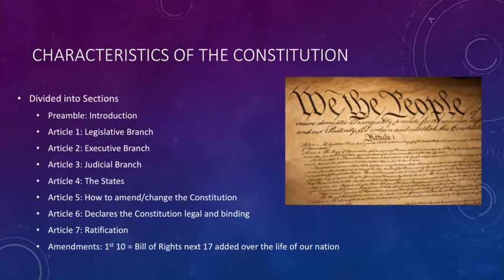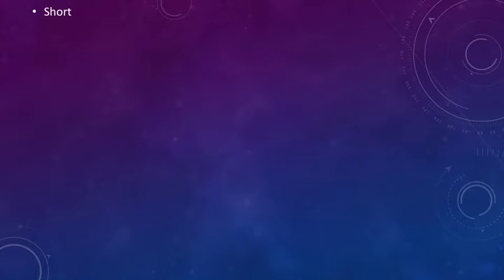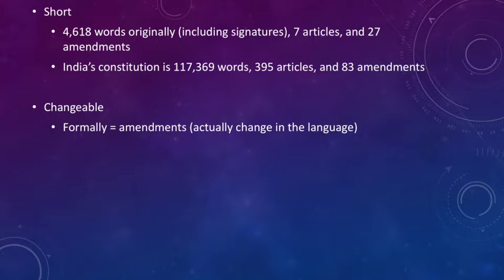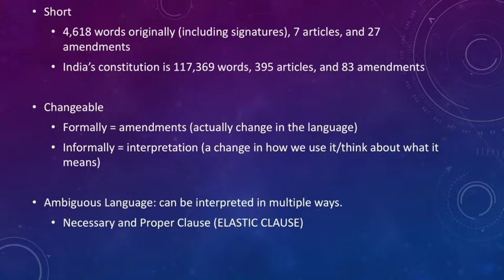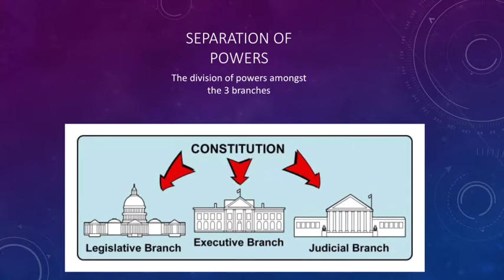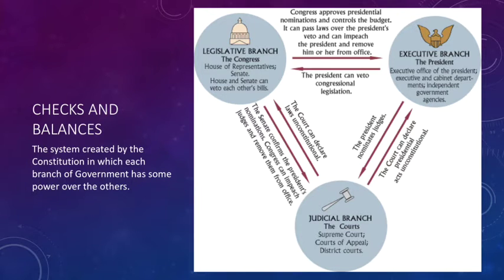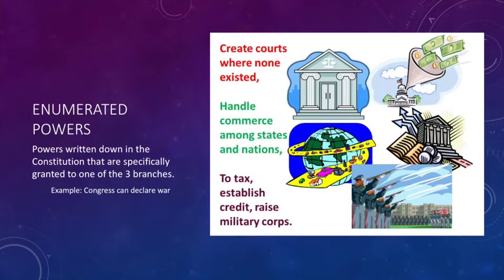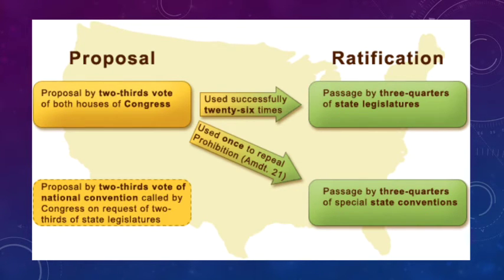Key Constitutional Features